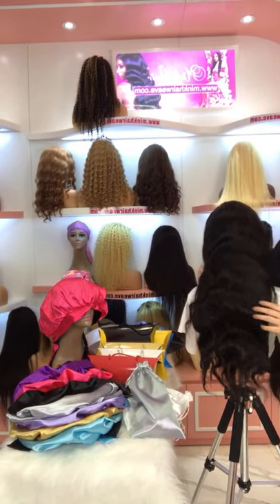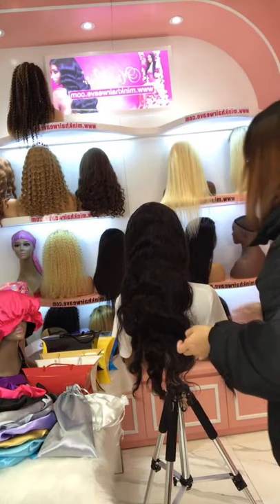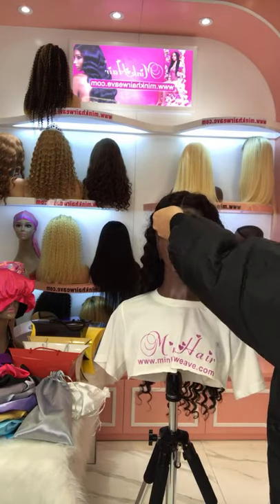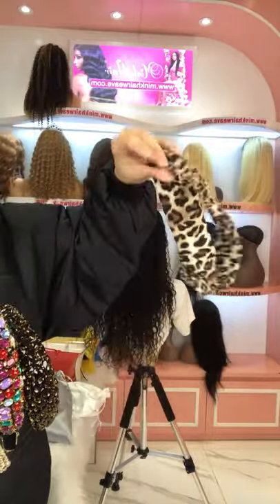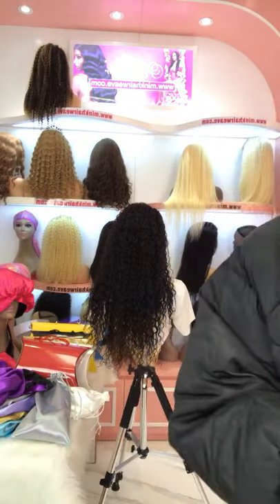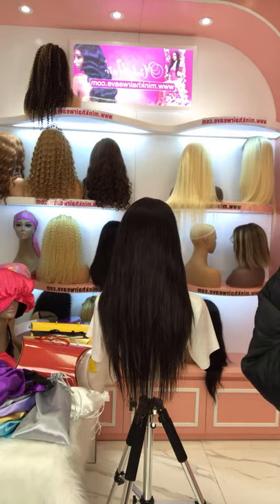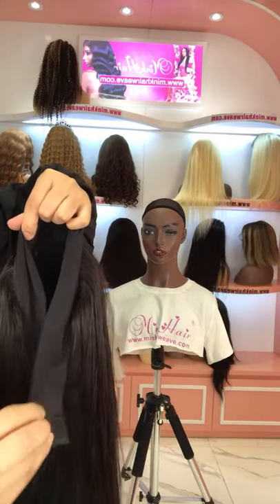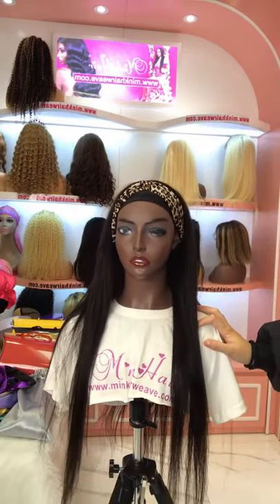Mink Hair Vendor HD lace front wig Review